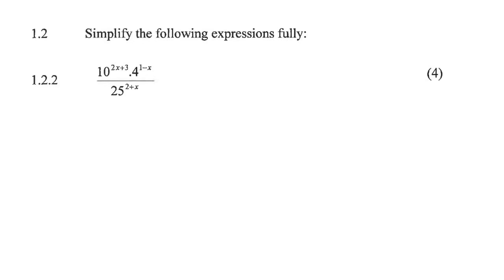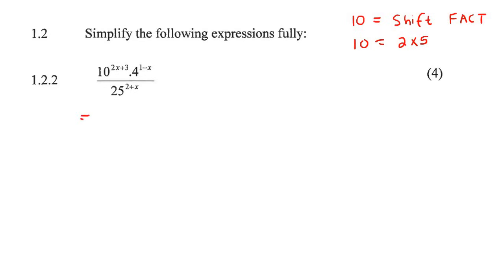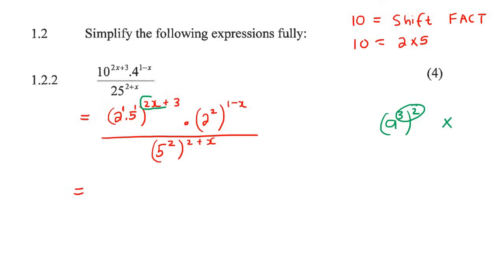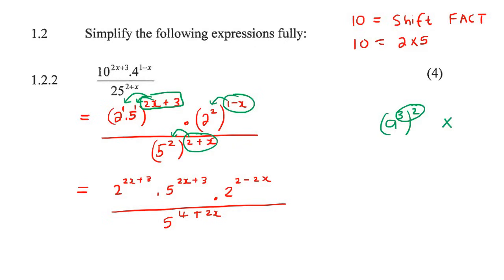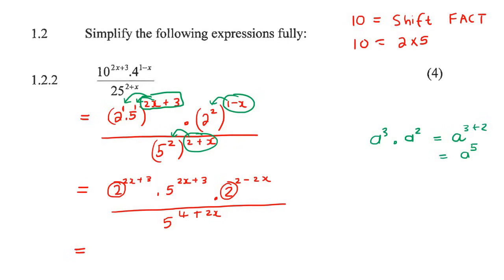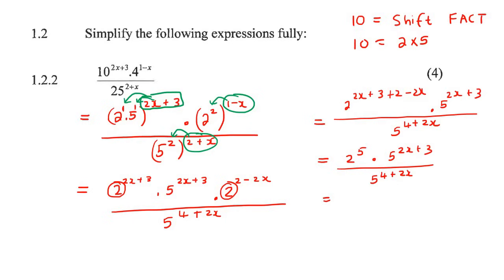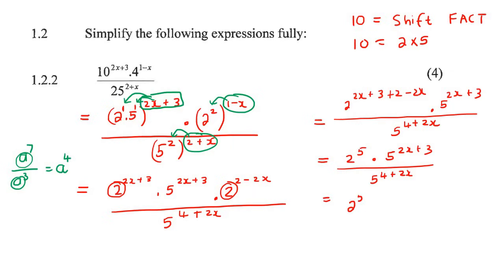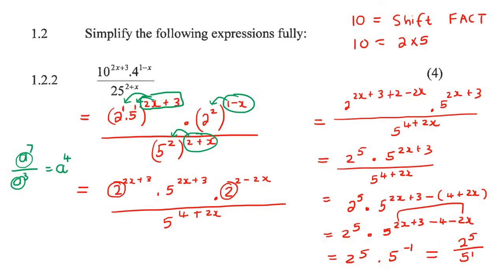Exponents Grade 10: Prime Number Exam Question